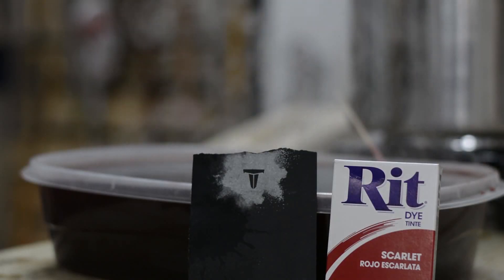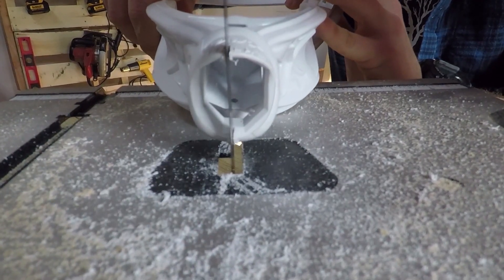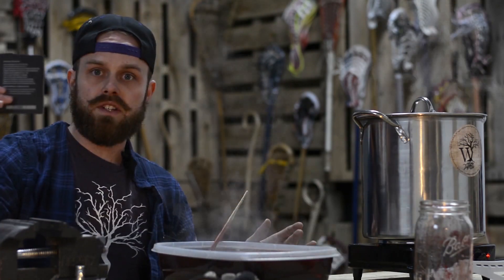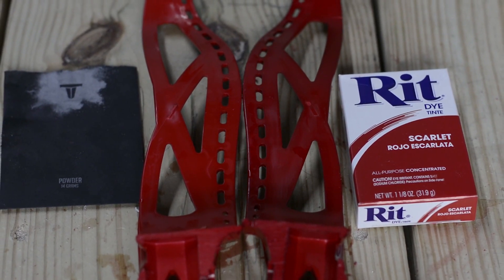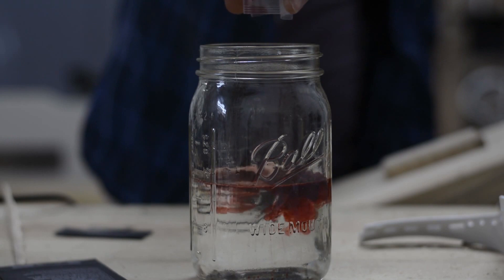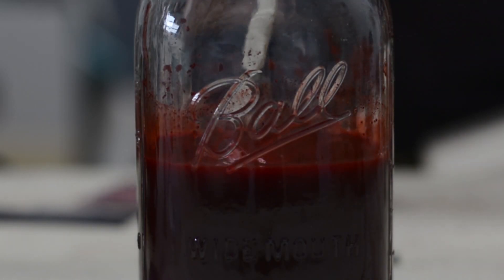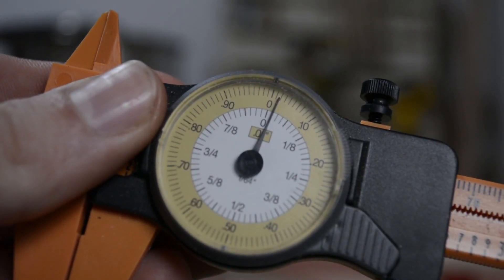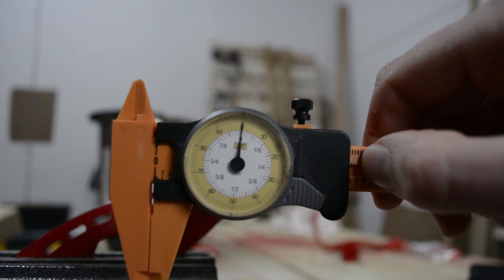DYE PERMEATION: Throne vs Rit | GEAR MATTERS, EPISODE 1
Justin Skaggs from @WoodLaxSticks hosts our very first episode of GEAR MATTERS, and this one is all about dyeing! This week the subject is something it takes focus to grasp: Dye Permeation. Follow along as Justin compares and contrasts the dyed lacrosse head results of Rit Dye and new Throne Powder. For more lacrosse gear news and action,